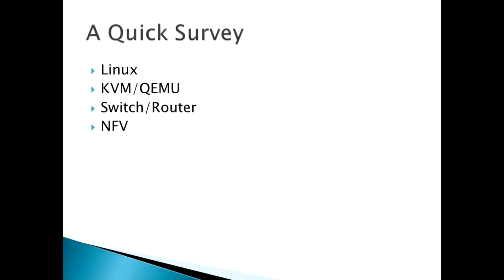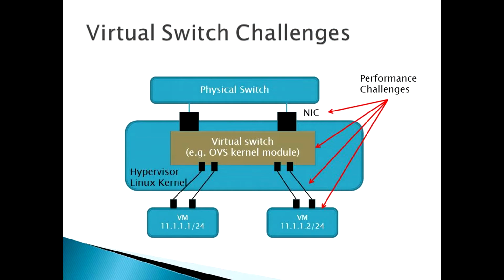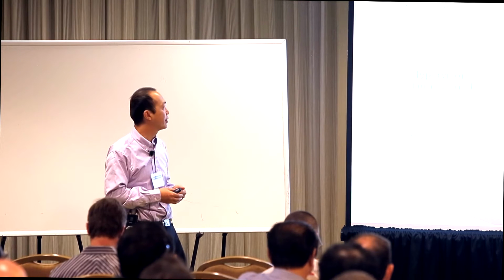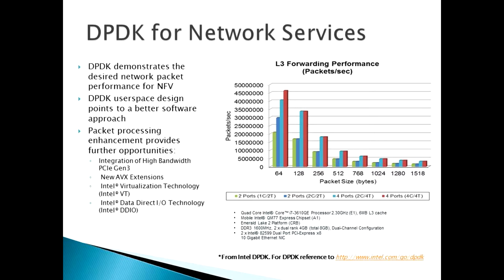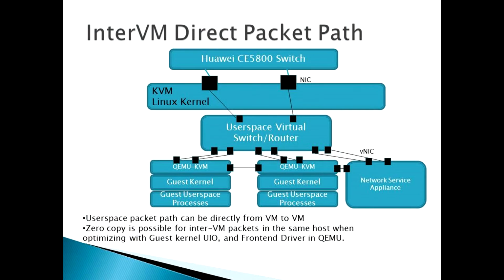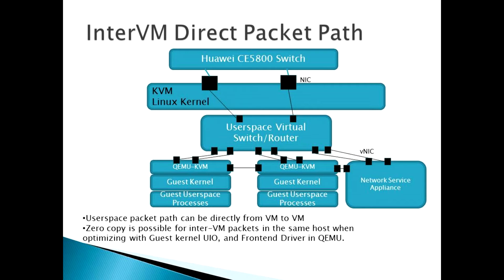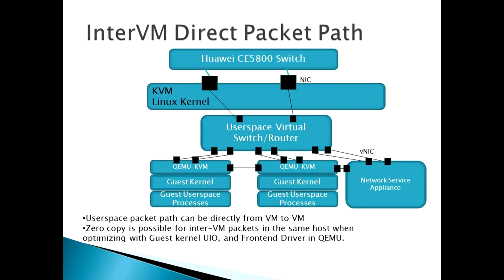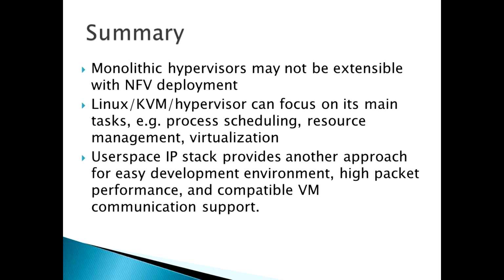DPDKSummit2014 Jun Xu Is It Time to Revisit the IP Stack in the Linux Kernel and KVM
A one-day technical event that brings together the DPDK
open source community for technical presentations and dialogue.